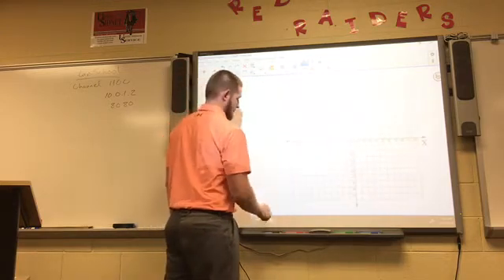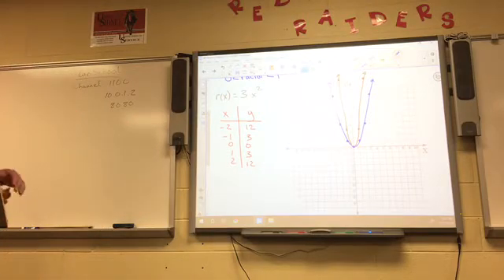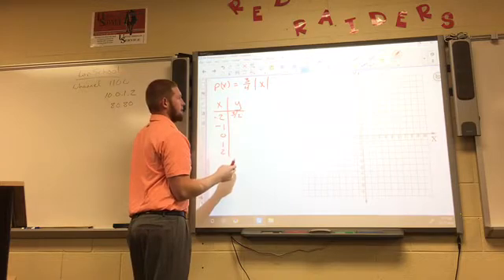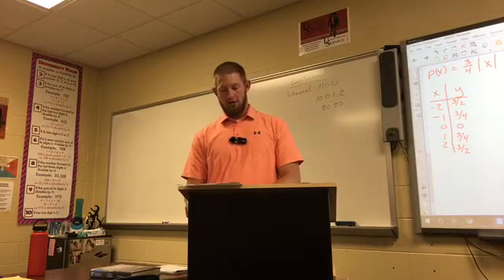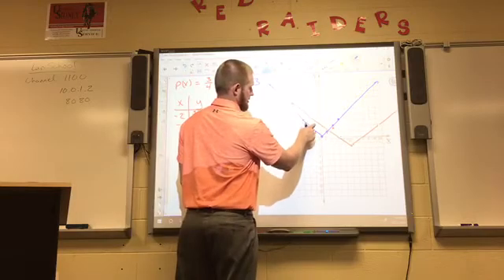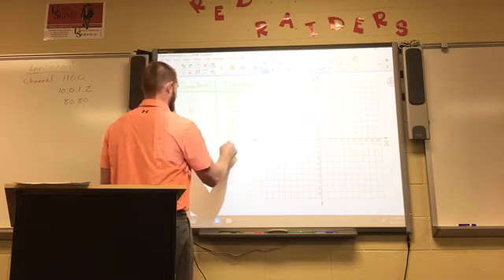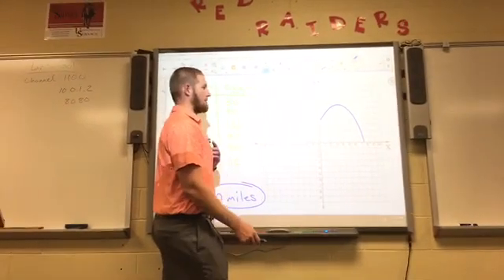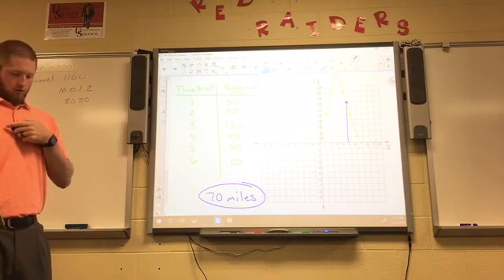Algebra 2- 1.1 Parent Functions and Transformations (Part 2)